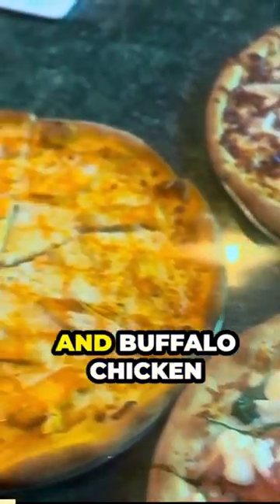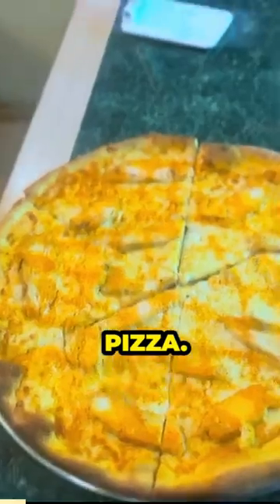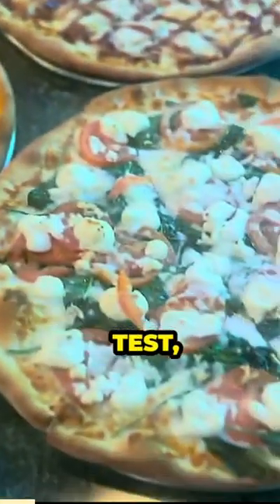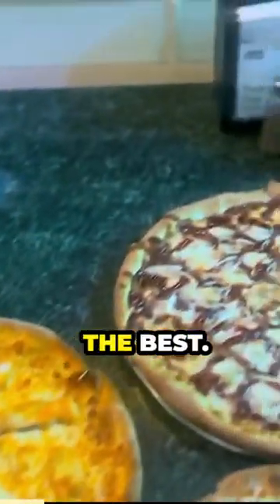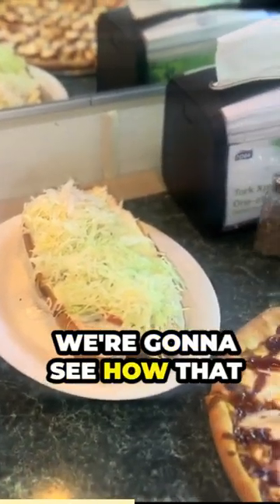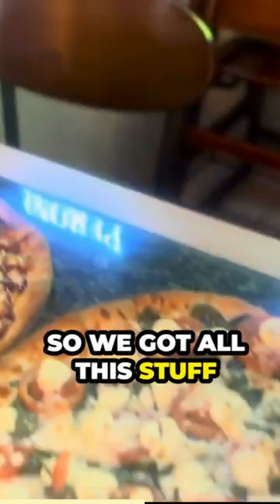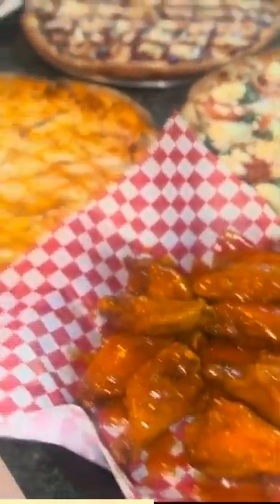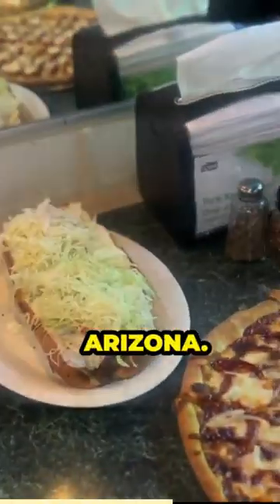"Arizona Foodie Frenzy: Chow Down Show Down with Food Critic's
Welcome to Chow Down  your ultimate destination for culinary adventures in the vibrant state of Arizona! Join us as we embark on a flavorful journey through the diverse and delicious food landscape of the Grand Canyon State.

Led by our seasoned food critic Mo Money and Martin , Chow Down Show Down is your guide to discovering the best eats, hidden gems, and culinary delights that Arizona has to offer. From bustling city restaurants to quaint countryside cafes, we leave no plate unturned in our quest to showcase the most mouthwatering dishes and unforgettable dining experiences.

Whether you're a local foodie looking for your next gastronomic adventure or a visitor eager to explore Arizona's culinary scene, our channel has something for everyone. Get ready to satisfy your cravings, expand your palate, and join us as we chow down and share the excitement of the Arizona food scene!

Let's embark on a delicious journey together with Chow Down Show Down!

✅Chow Down Show Down Arizona Food Critic✅